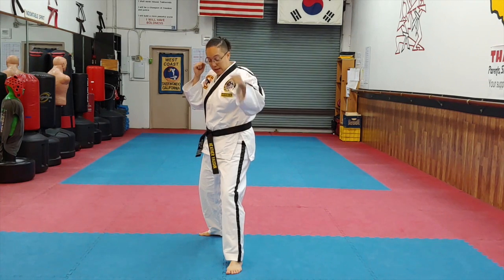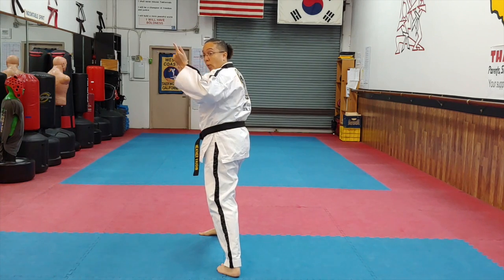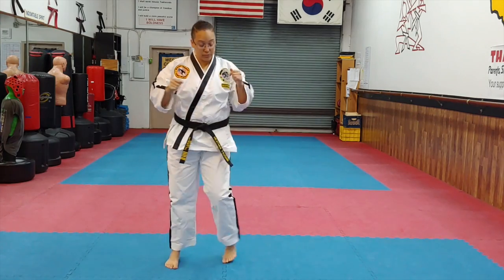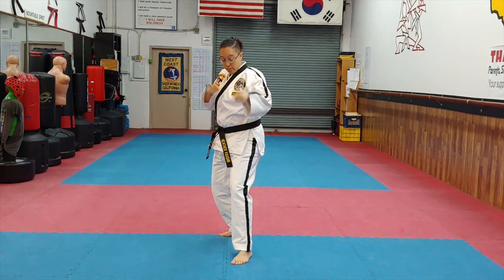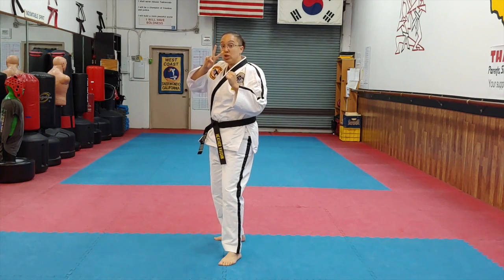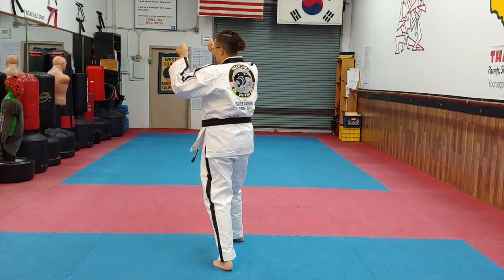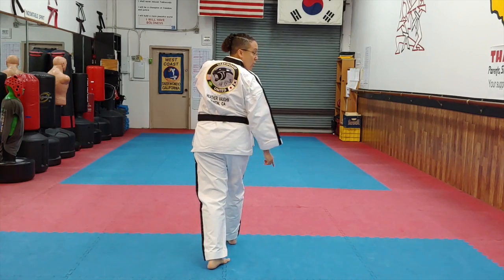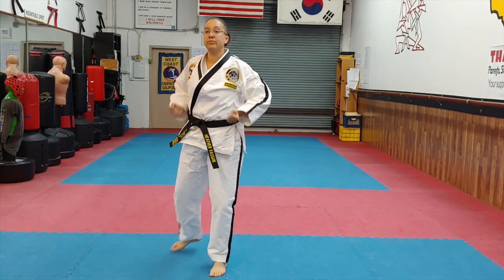Yellow Sr - Green Stripe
This video is about Yellow Sr - Green Stripe